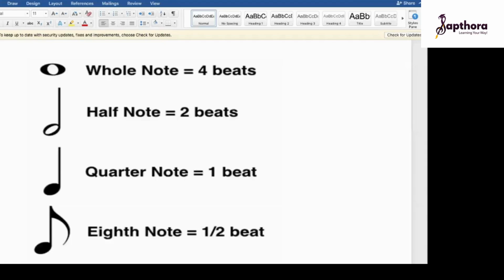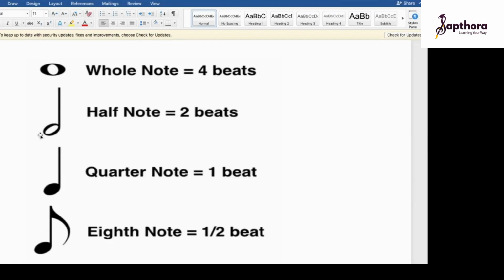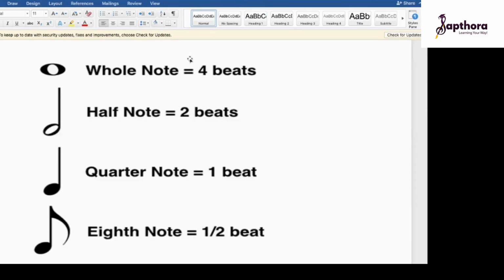The Art of Sound: Piano Basics for Every Music Lover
Welcome to "The Art of Sound"! In this video, we dive into the essential piano basics that every music lover should know. Whether you're a complete beginner or looking to refresh your skills, this guide will introduce you to the fundamentals of playing the piano.

We’ll cover: ✅ Basic music theory ✅ Finger placement and posture tips ✅ Simple exercises to get you started ✅ First simple tunes and chords

Get ready to unlock the magic of the piano and deepen your connection to music.

Don't miss out on our Weekend workshop | Limited seats